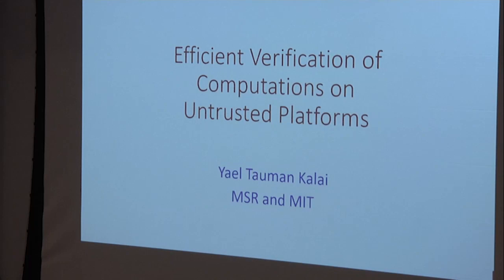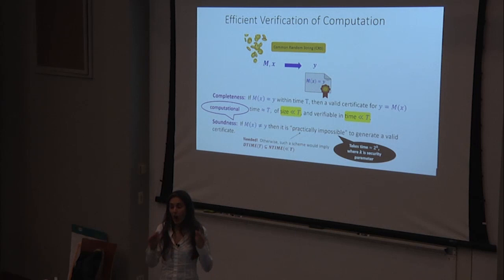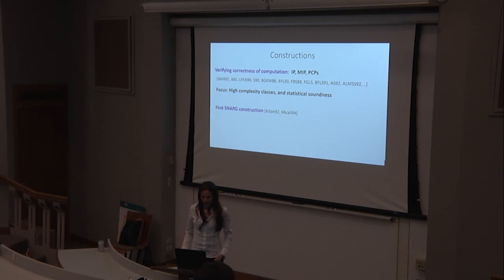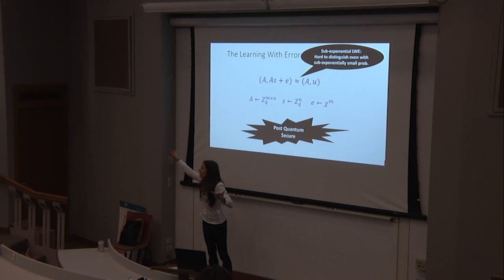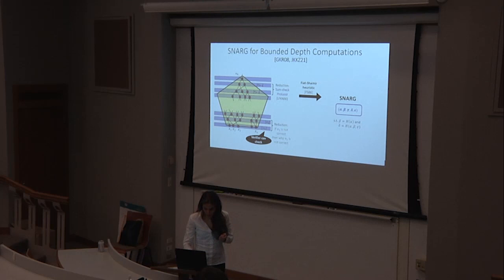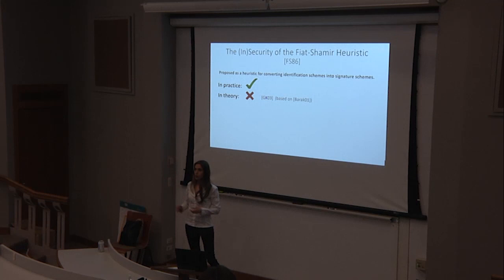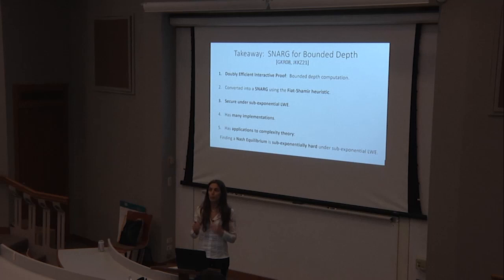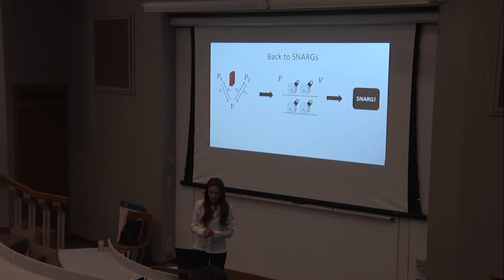Colloquium: Yael Tauman Kalai, Feb 17, 2022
Dr. Yael Tauman Kalai, Principal Senior Researcher at Microsoft Research New England and adjunct professor at MIT presents "Efficient Verification of Computation on Untrusted Platforms" as part of the Princeton Computer Science Colloquium Series.